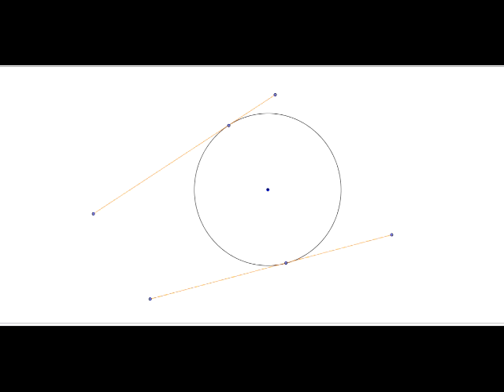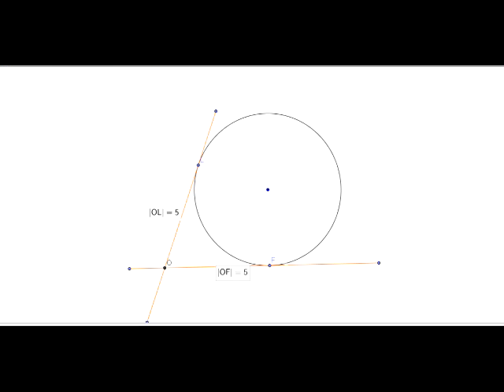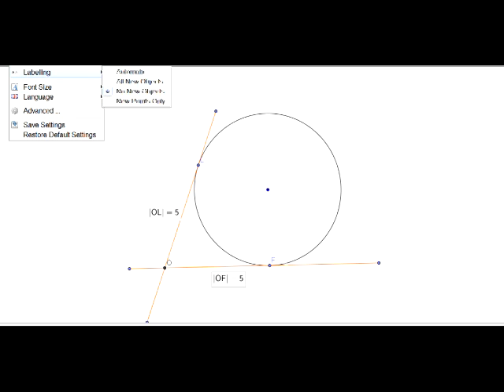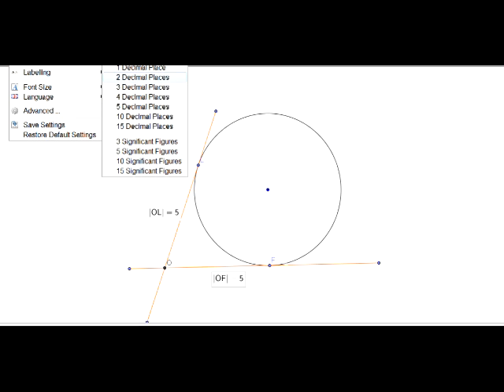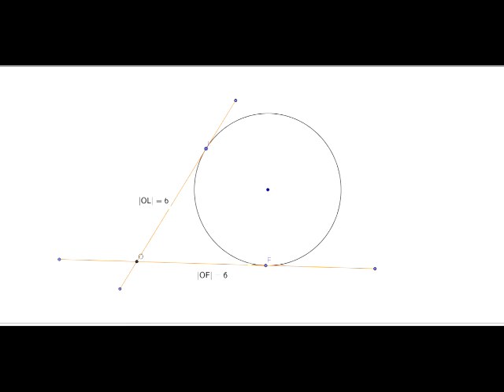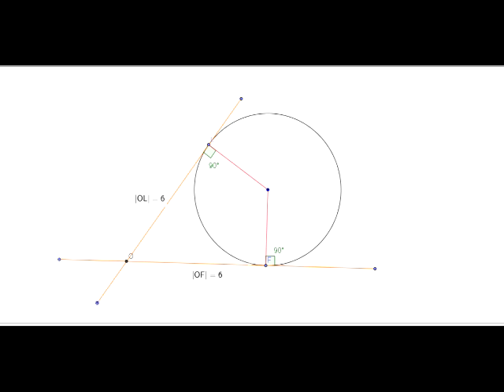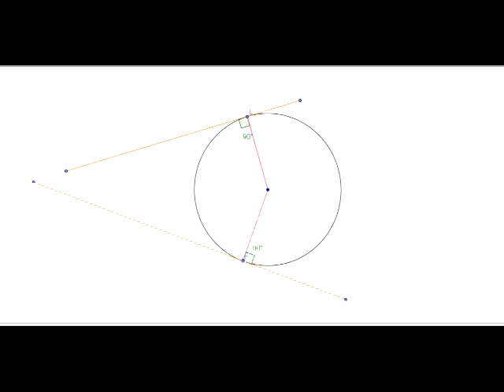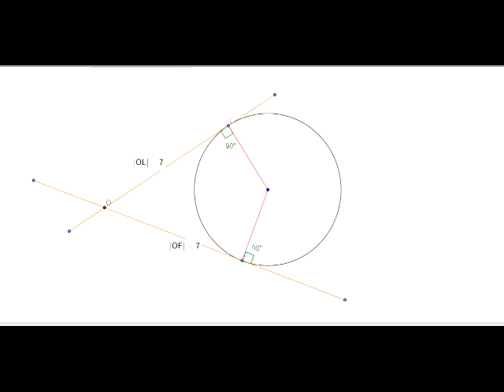angles on a tangent and radius